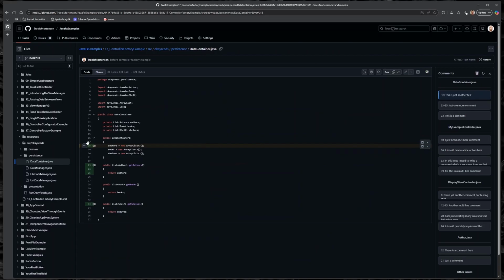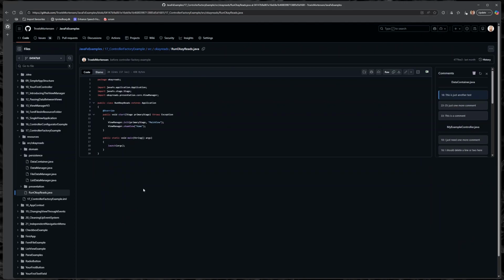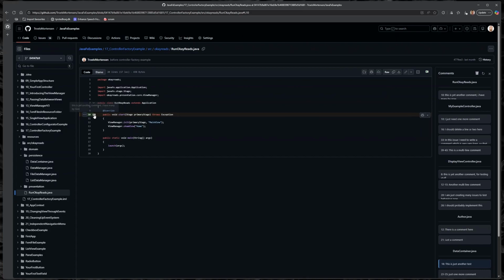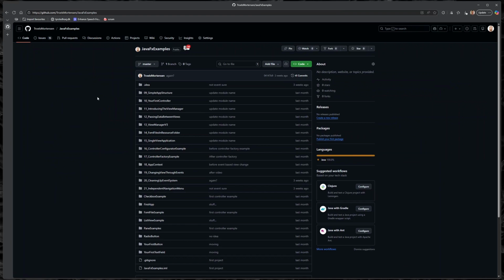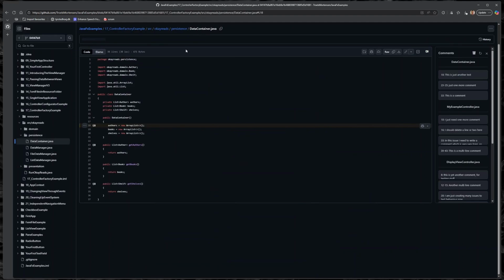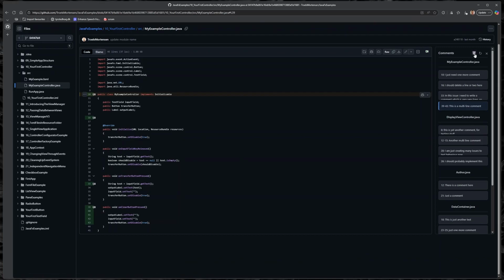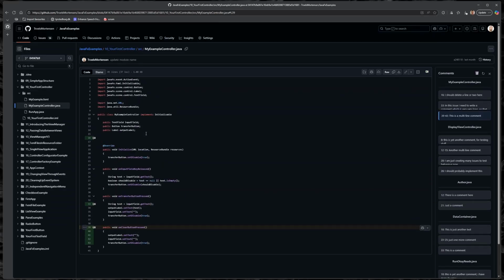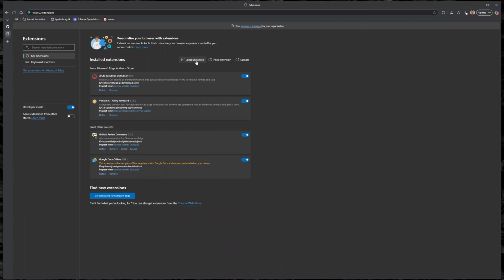GitHub issues as feedback on student assignments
I show a work in progress idea I have for providing feedback on students' assignments, which are maintained on GitHub.